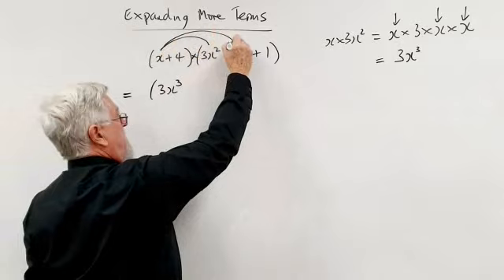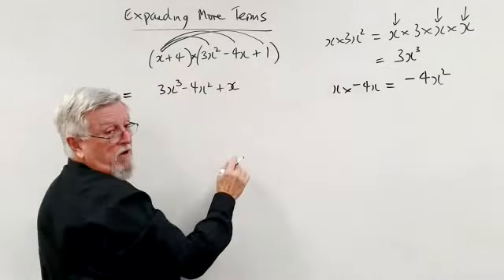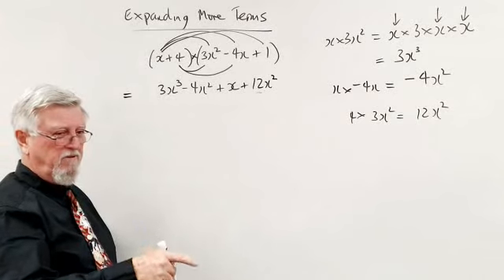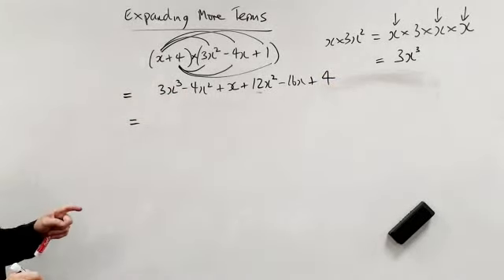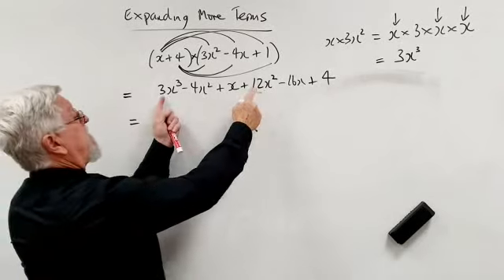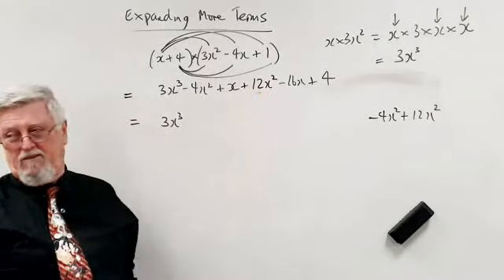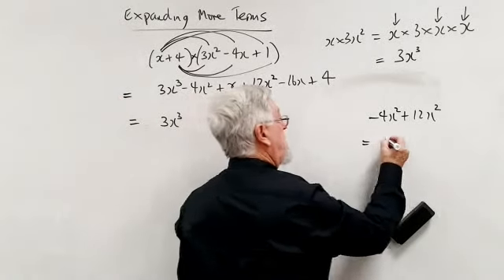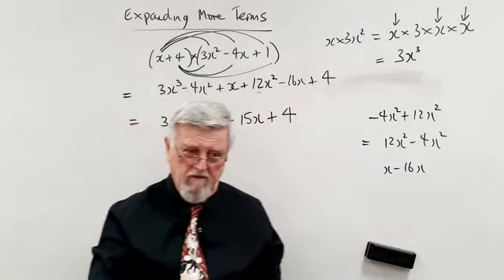11MET Shorts 05 Expanding More Terms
I've seen so many students get this wrong in assessments, especially with the negatives and collecting like terms.